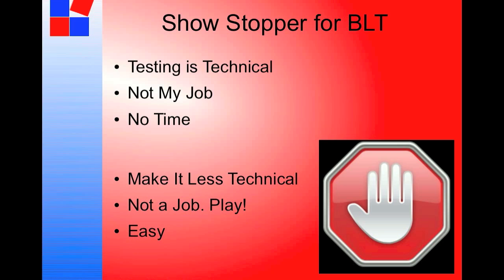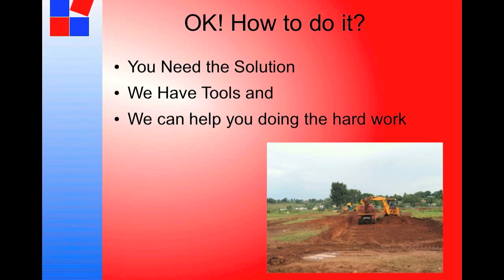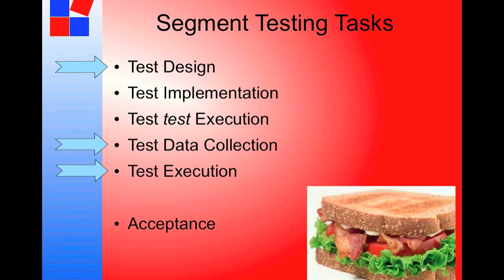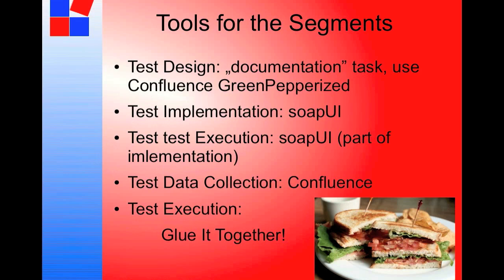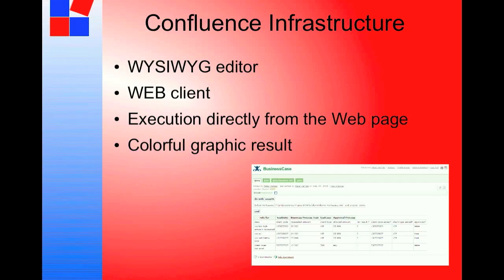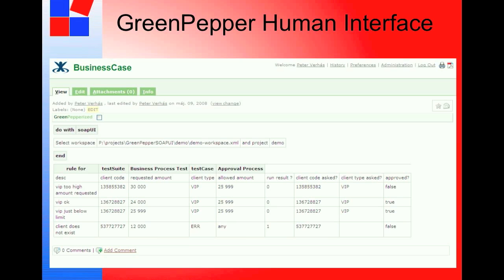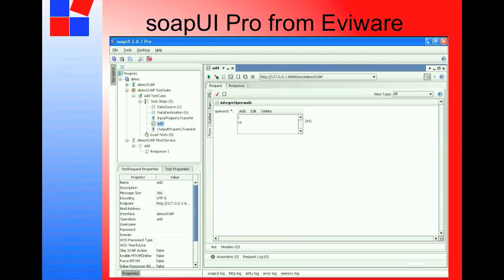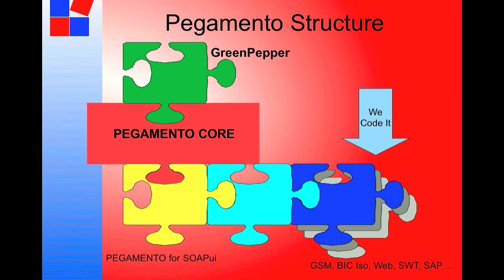BLT-SLIDE-English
Business Level Testing